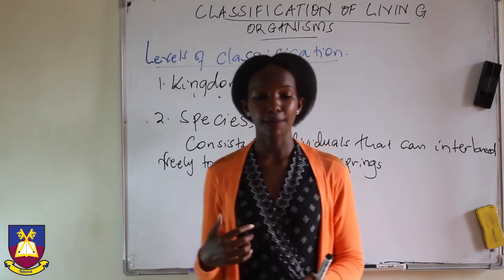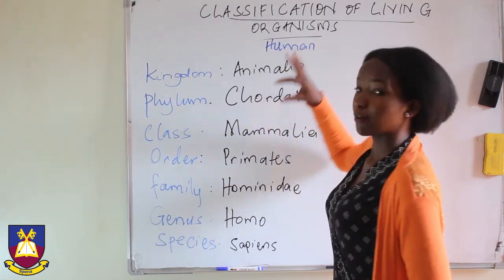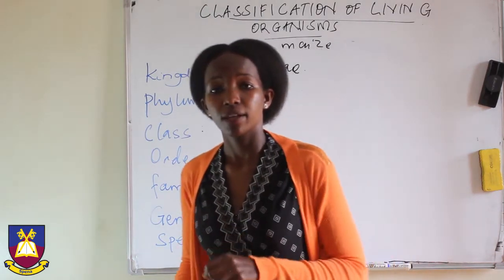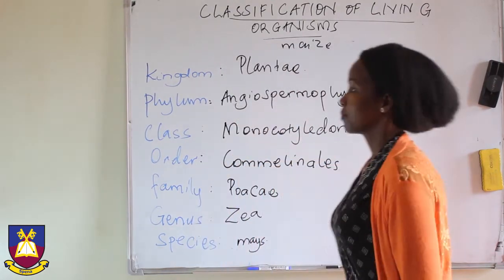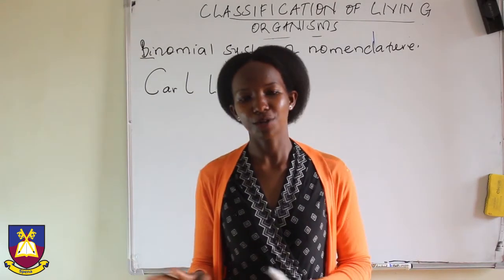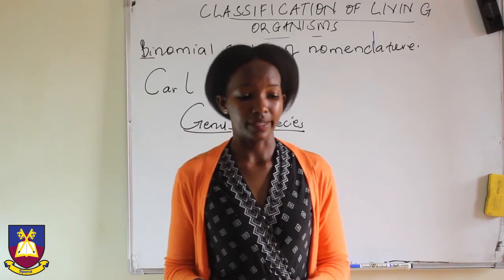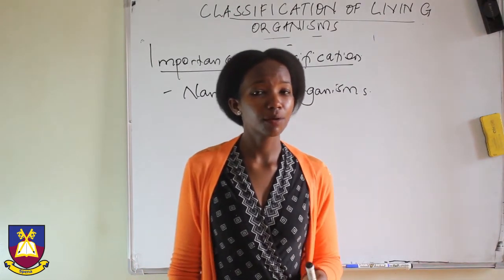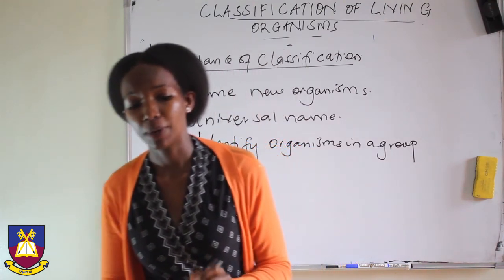Senior One Biology Introduction to Classification Part 2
Learn to:
-Describe a species
-Classify organisms in the different levels of classification
-Use the binomial nomenclature rules of naming organisms
-Describe the importance of classification